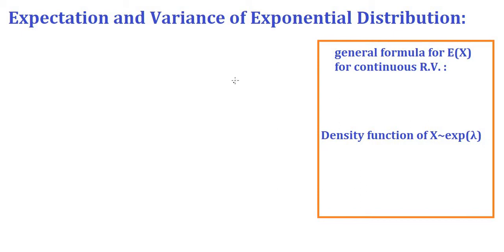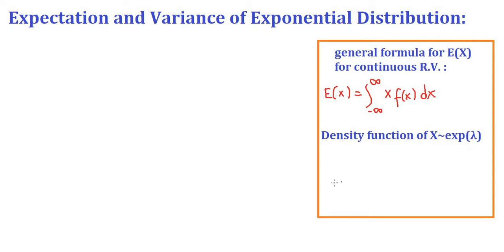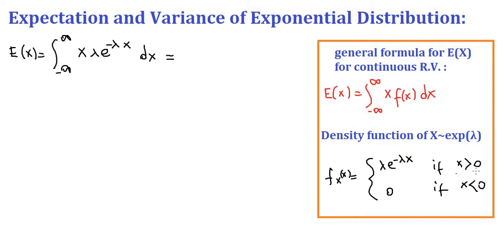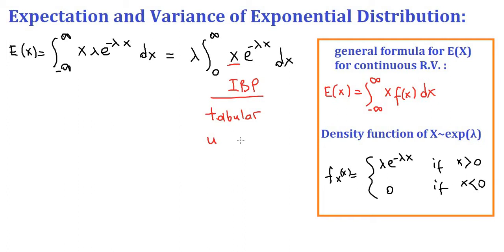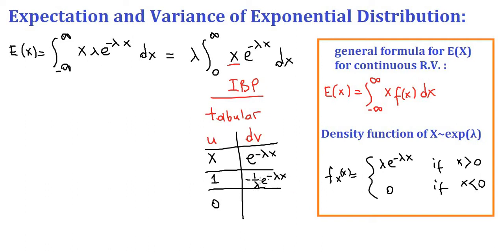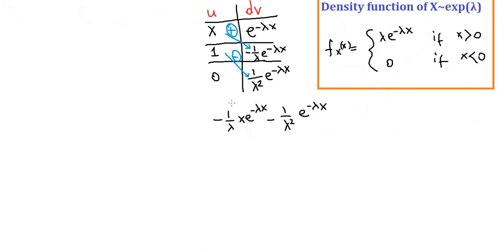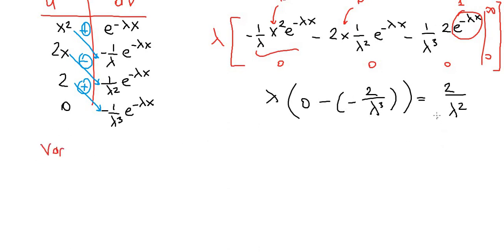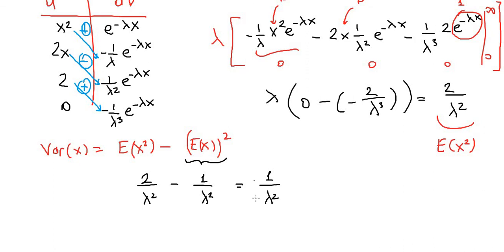Exponential Distribution, Expectation and Variance